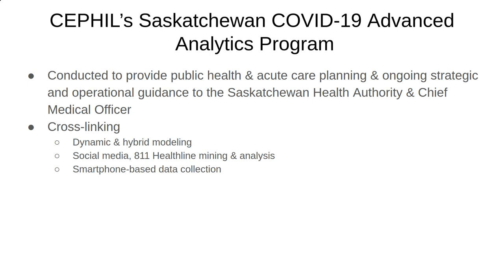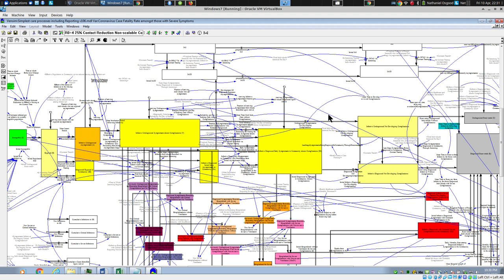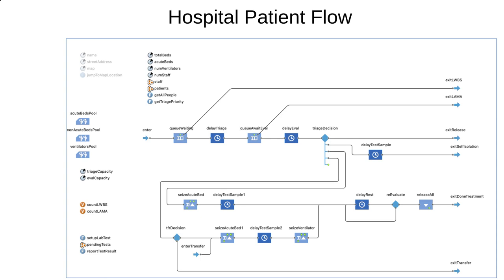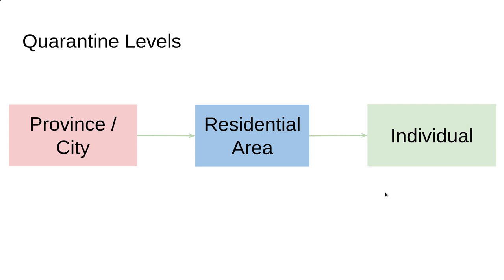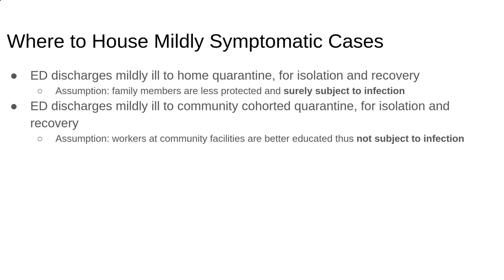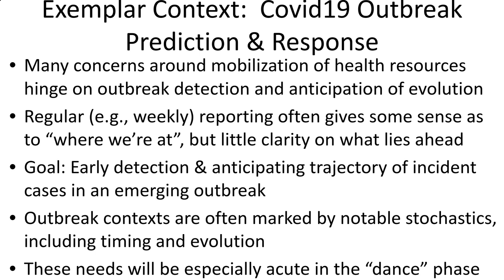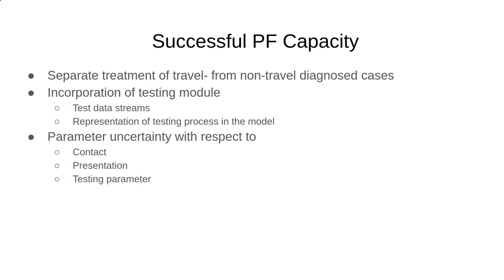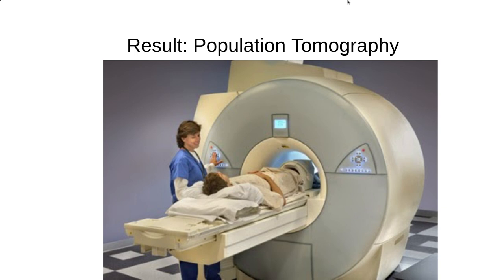Early Glimpse of CEPHIL Portfolio of COVID-19 Models